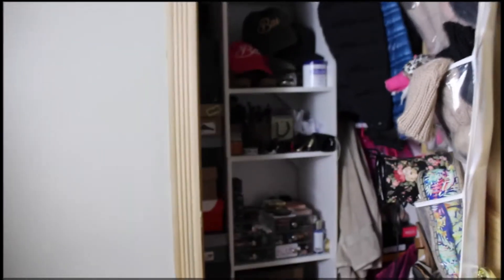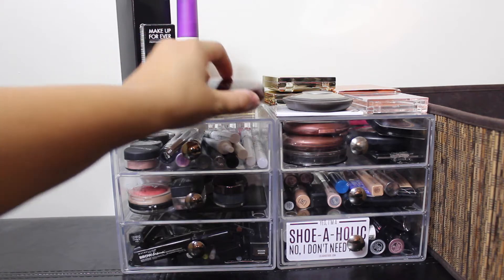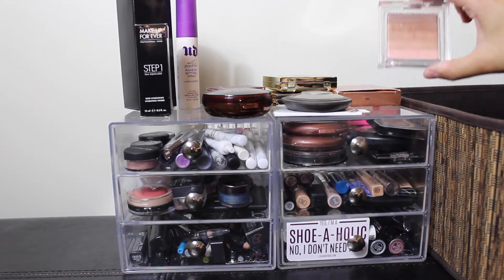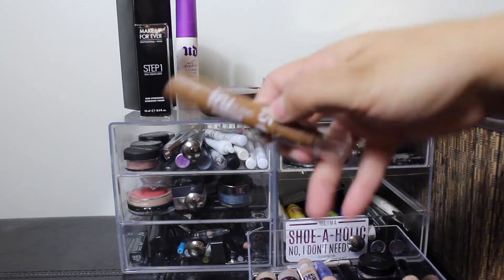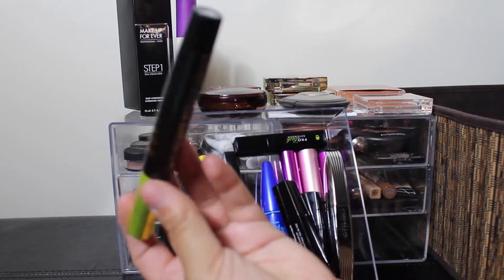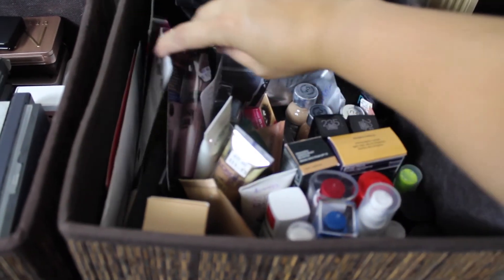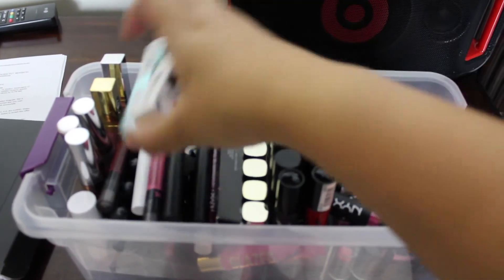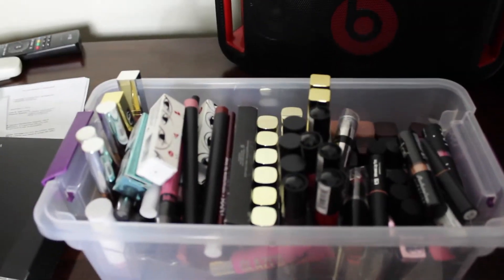Makeup Collection for Beginners.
Hello!

MY SON WANTED TO MAKE SOME APPEARANCES IN MY VIDEO TODAY, SORRY ABOUT THAT.  ITS HARD FOR ME TO FIND TIME TO FILM HES ALWAYS WITH ME WHEN IM HOME.

BUT THIS IS MY MAKE UP COLLECTION NOW, HOPEFULLY I WILL SET UP MY BEAUTY ROOM SOON.

DID YOU GUESS RIGHT?
MILEY CYRUS:SOMEONE ELSE

XOXOXOXOXOXOXOXOXOXOXO